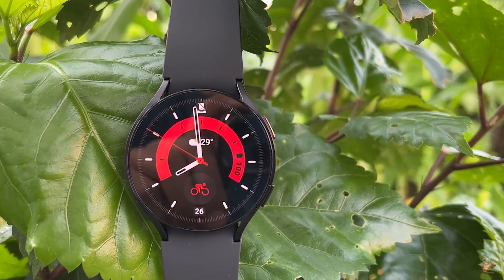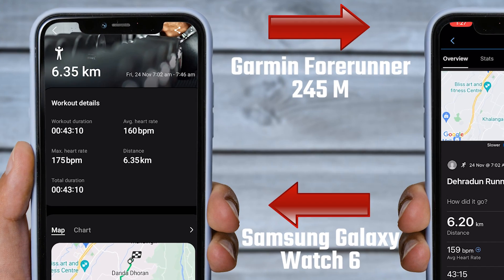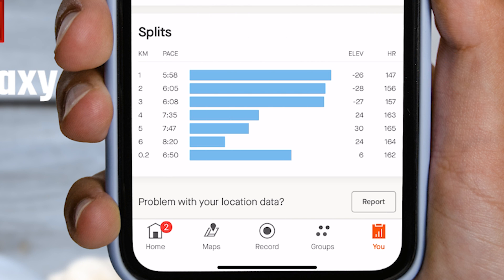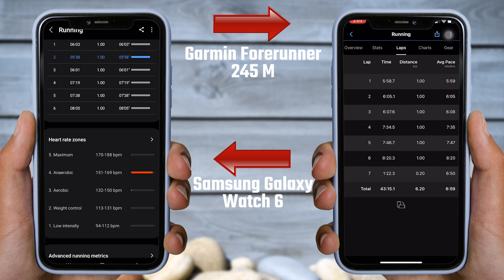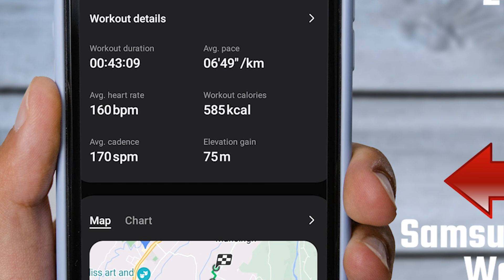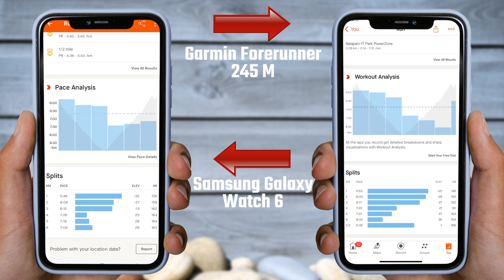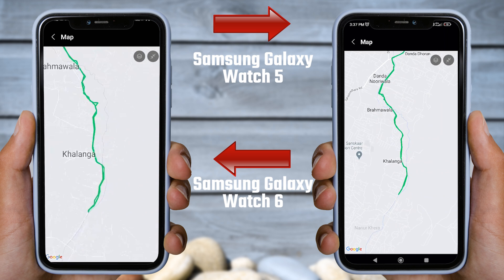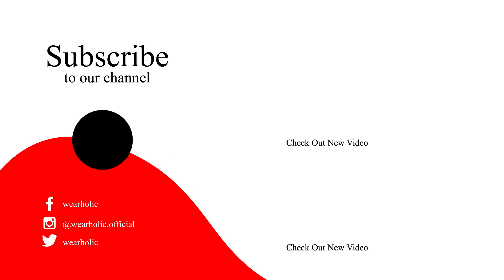Galaxy Watch 6 Heart Rate & GPS Accuracy Test : Compared With Garmin Forerunner 245 & Galaxy Watch 5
Embark on a journey with us as we conduct a comprehensive Galaxy Watch 6 Heart Rate and GPS Accuracy Test! In this in-depth review, we meticulously examine the performance of the Galaxy Watch 6 heart rate monitor sensor and GPS accuracy by comparing it with highly accurate smartwatches like Garmin Forerunner 245 and Samsung's own Galaxy Watch 5. From workouts to daily routines, we leave no stone unturned to provide you with valuable insights into how well this smartwatch delivers on its promises.